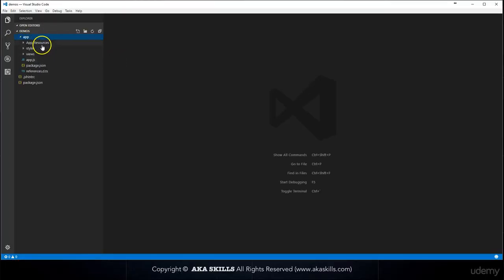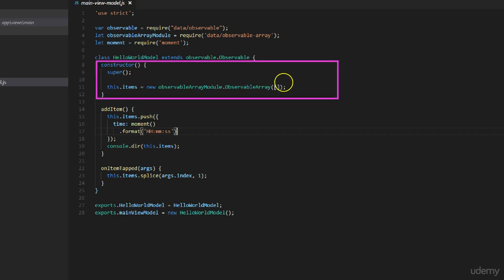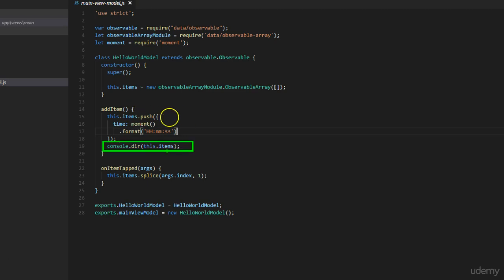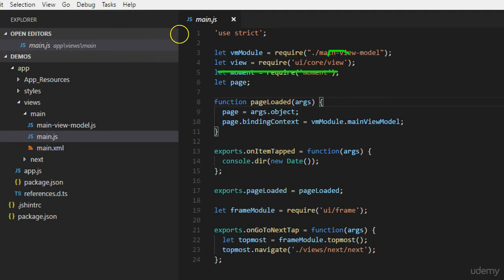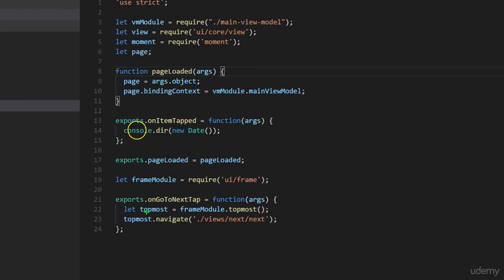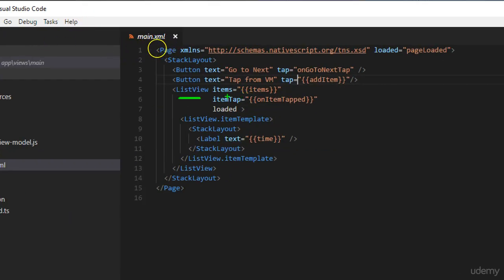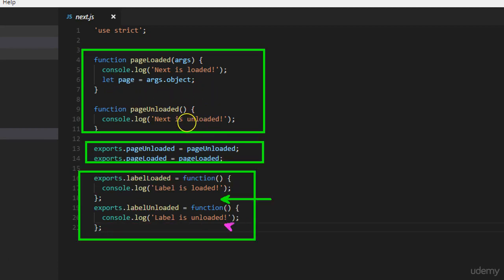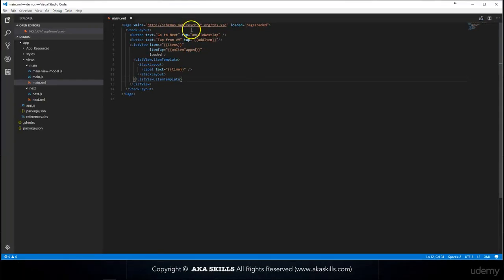NativeScript: A Crash Course to Build Beautiful Native Apps : Demo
NativeScript: A Crash Course to Build Beautiful Native Apps
Learn how a real app is constructed with NativeScript, discover its features, and alternate paths of development.